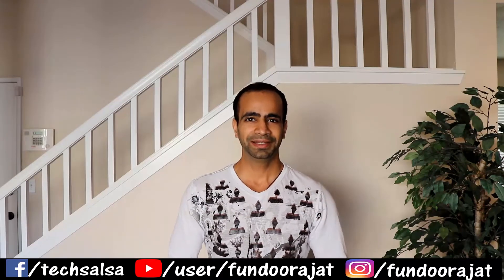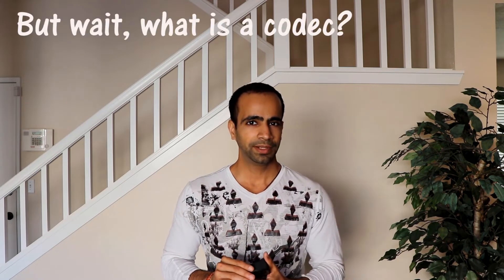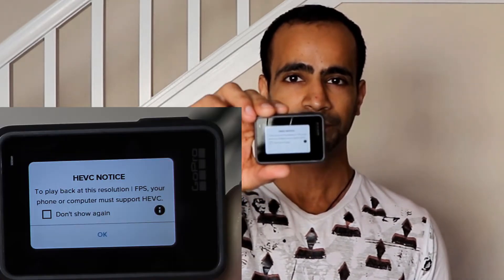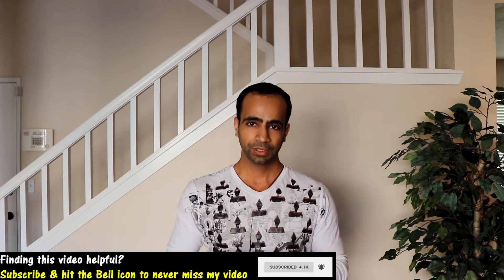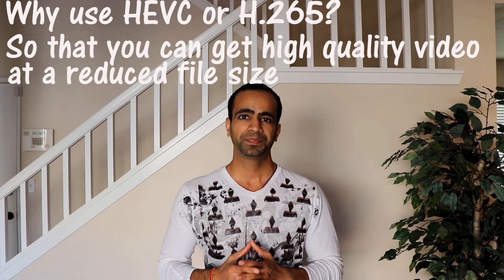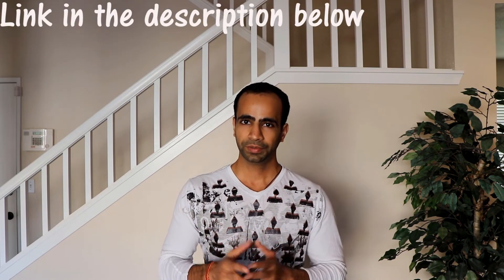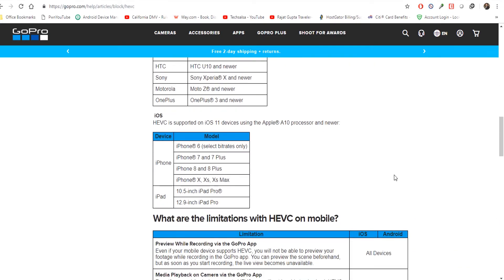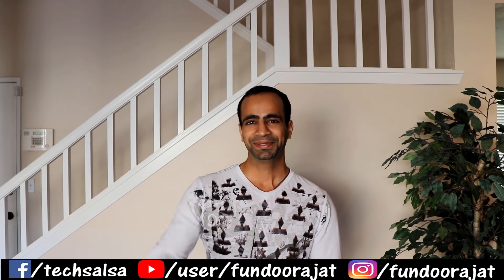What is GoPro HEVC H265 and Why Your Videos are Lagging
h.264 vs h.265 which is better - If you have recently started using GoPro's high fps video format and later found that the videos are not playing properly on your phone or computer, then check out this video to learn more why it is happening. In fact What is HEVC High Efficiency Video Coding or also known as H.265 codec?

➤ Cameras:
1. DSLR Camera: Canon EOS 80D

2. Action Camera: GoPro Hero 7

3. Samsung S8+ Camera

➤ Microphones:
1. Wired Mic: Lavalier Mic

2. Microphone splitter

➤ Filming Accessories:
1. Tripod: Amazon Basics

2. Phone Stabilizer/Gimbal: Zhiyun Smooth Q

3. DSLR Light Kit: LimoStudio 160 LED light

4. DSLR SD Card: SanDisk Extreme Pro

5. GoPro Micro SD Card: Lexar 64 GB